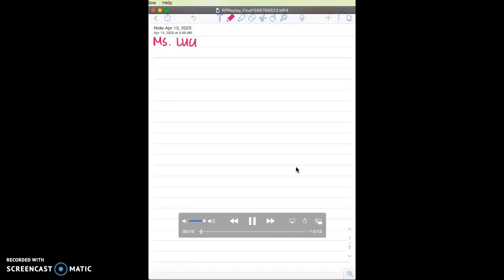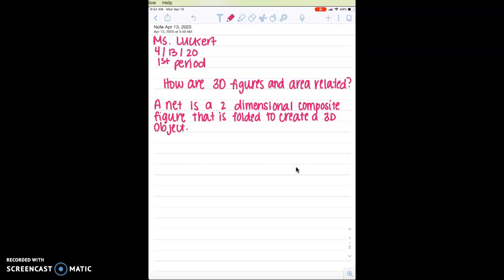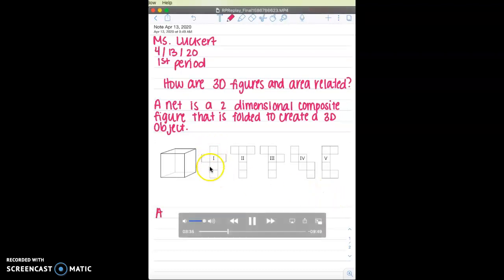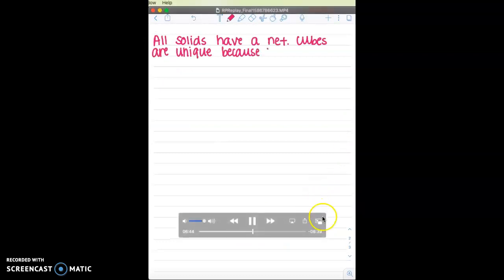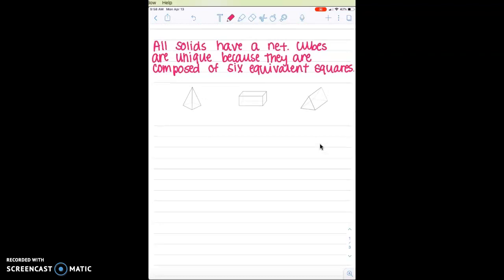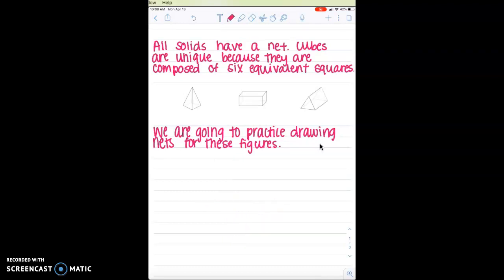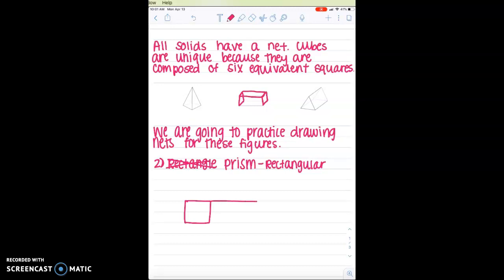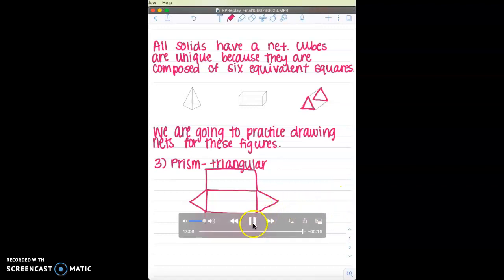Surface Area - Lesson 1 -Part 1